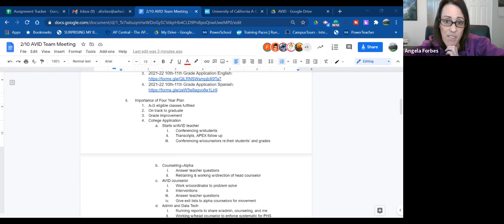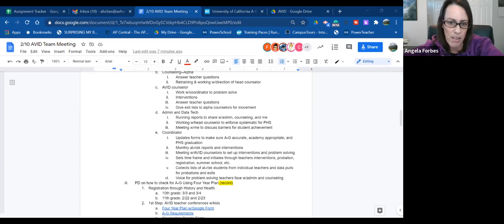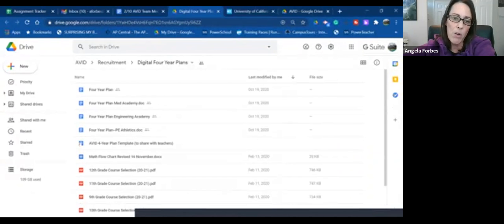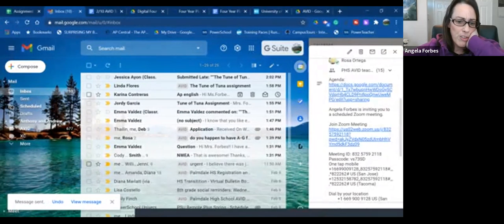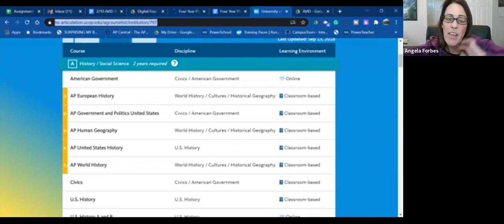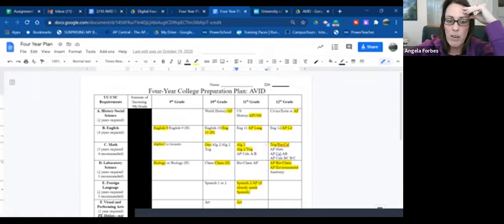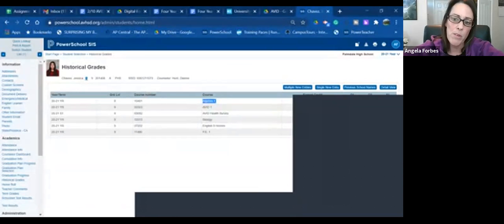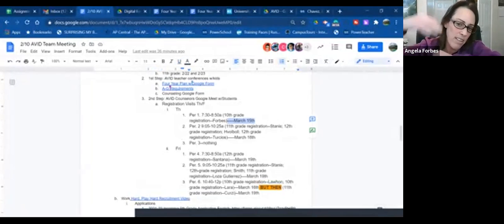A-G, Four Year Plan Grades and Registration Overview